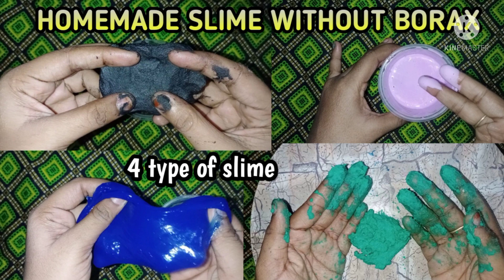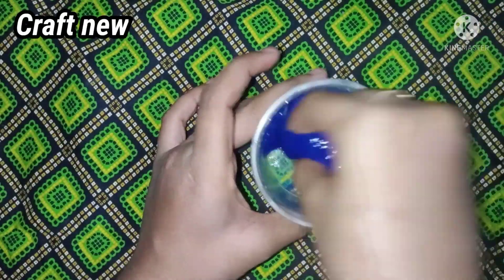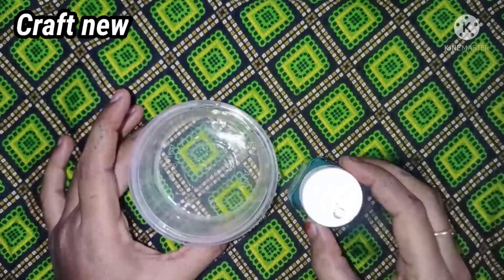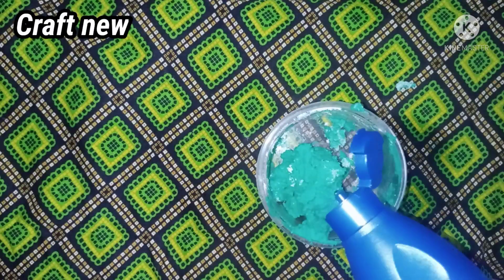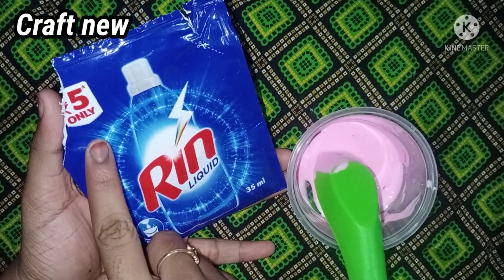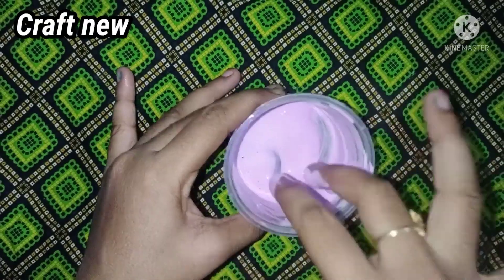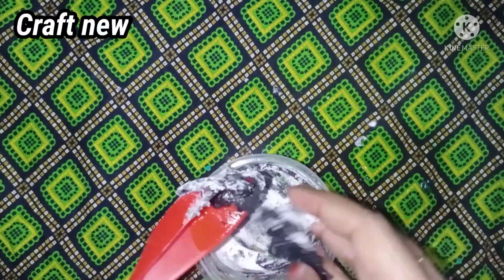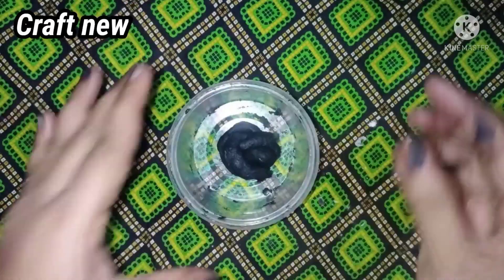Home made slime without borax/No borax 4 type of slime/Craft new/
Hai friends,
Ellarum Eppadi Erukinga.